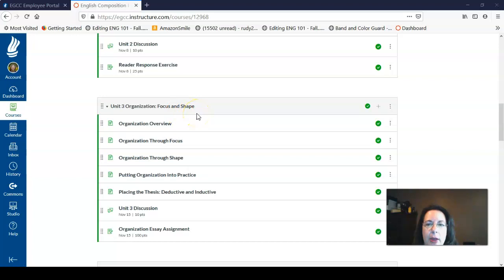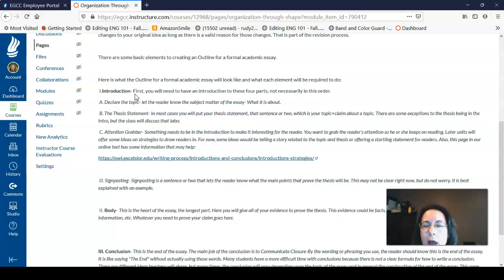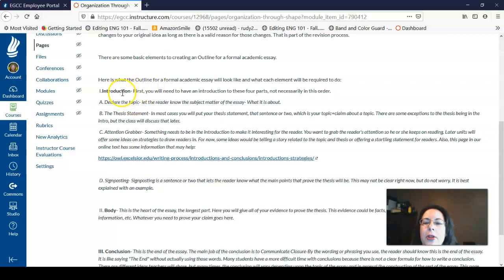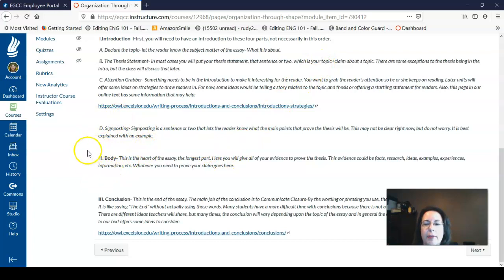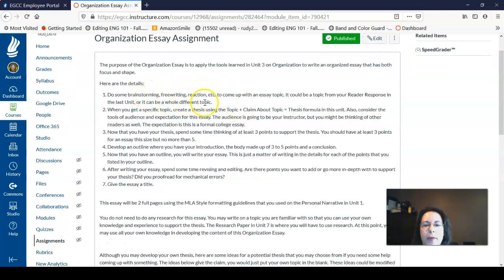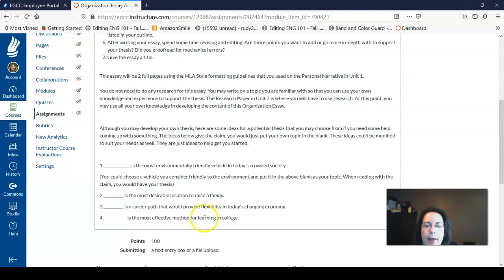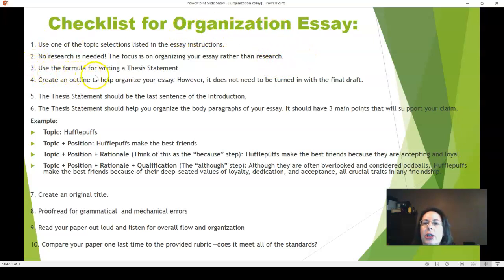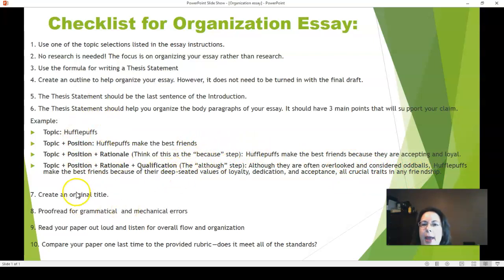ENG 101 EGCC Week 3